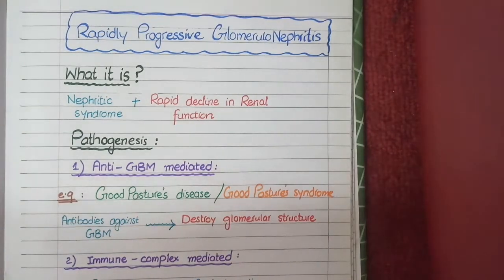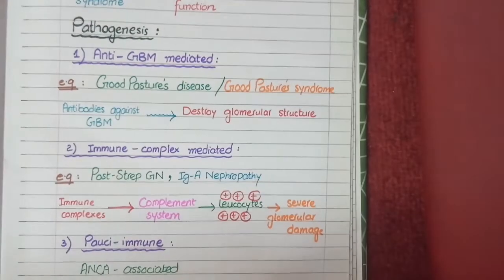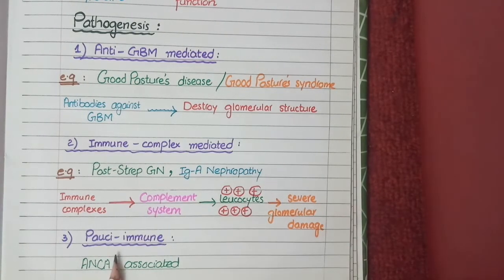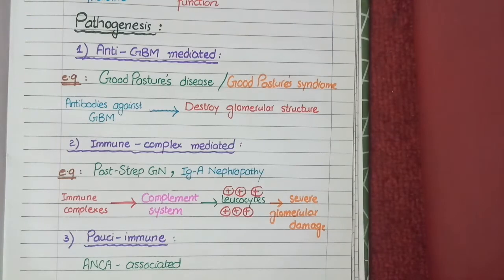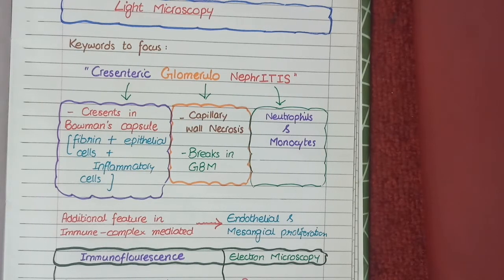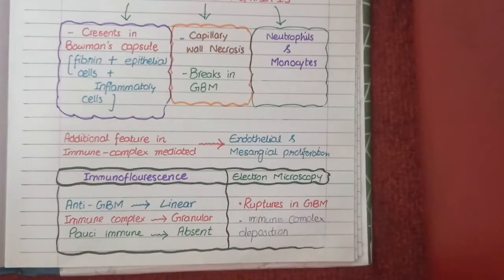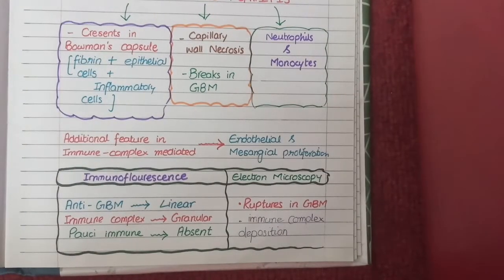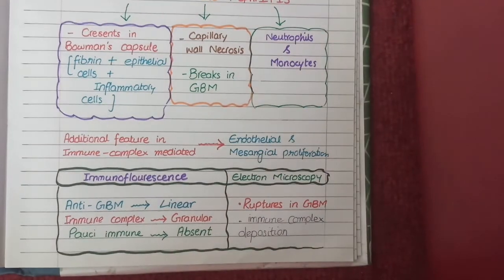Rapidly Progressive Glomerulonephritis Pathology (RPGN) Pathology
In this video , we will discuss the pathology of rapidly progressive Glomerulonephritis

Rapidly progressive Glomerulonephritis is a type of Nephritic syndrome that is characterized by the development of renal failure that progress very rapidly in a period of weeks to months.

The categories of rapidly progressive Glomerulonephritis include :

1) Anti glomerular basement membrane disease
2) immune complex mediated glomerulonephritis
3) Pauci immune glomerulonephritis

we will discuss all of these categories in details.